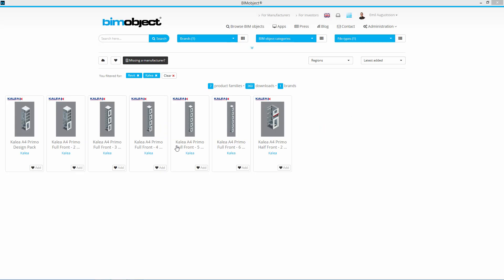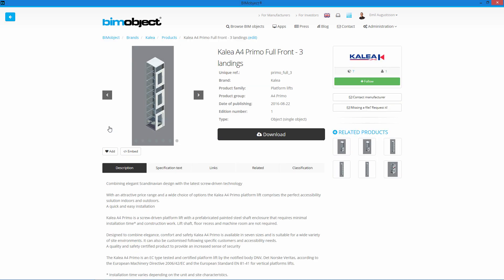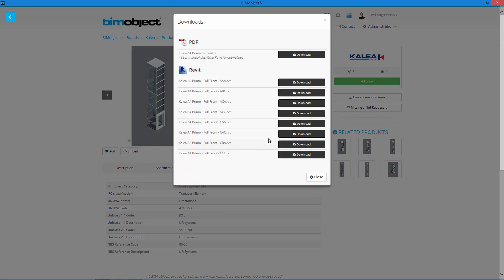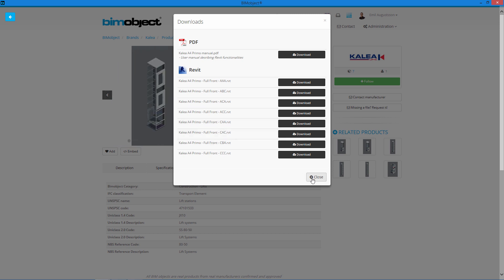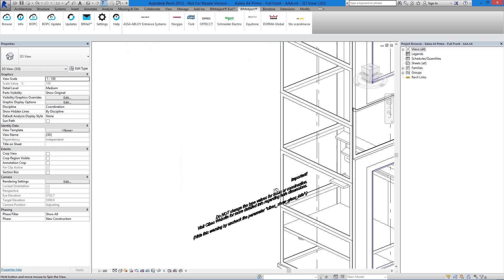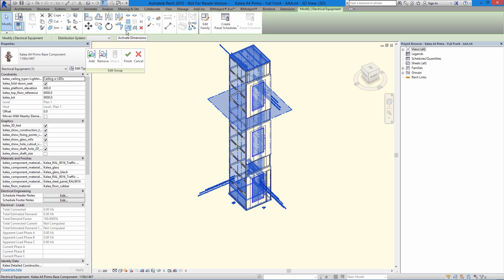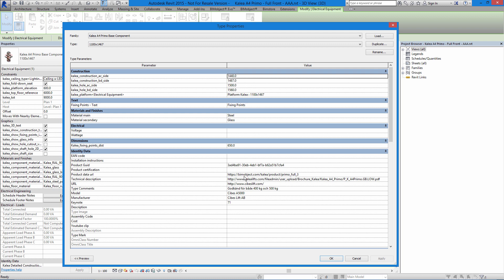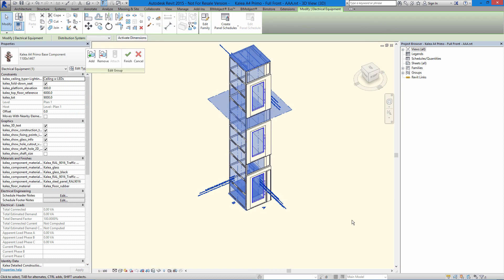Kalea Lifts – Introduction in Revit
Several Kalea A4 Primo Lifts are now published on the BIMobject Cloud and available for Revit.